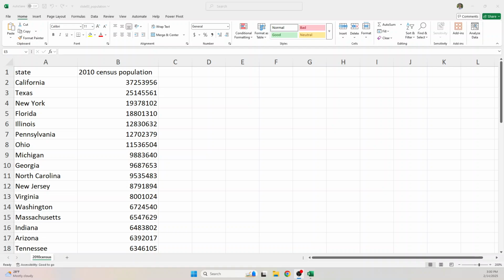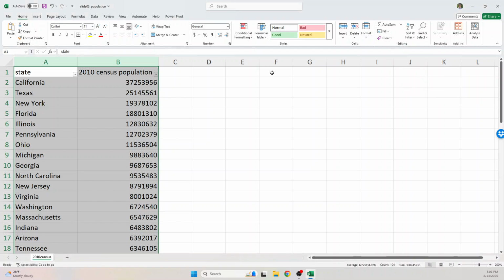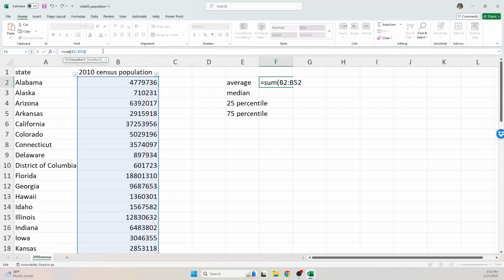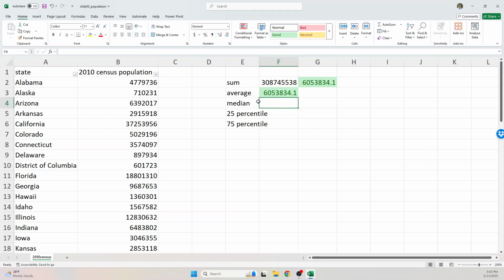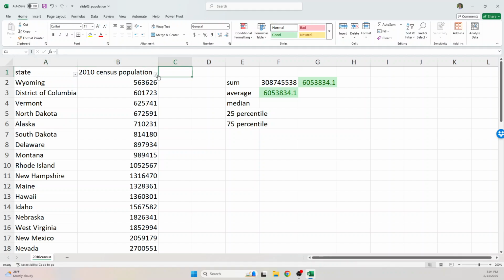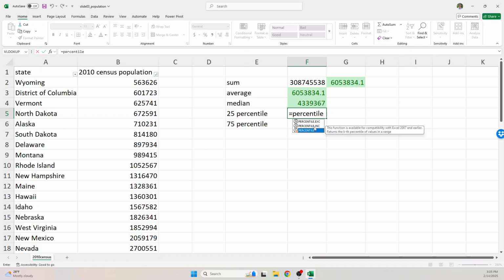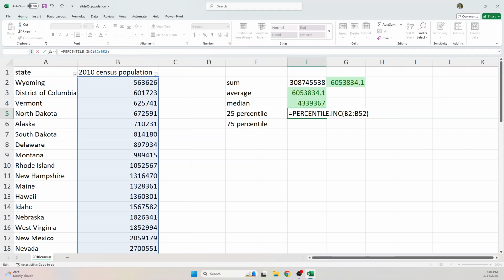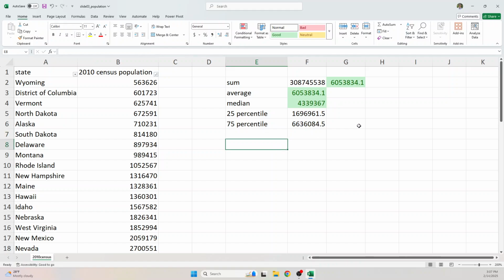ECO320 Slide 03 Mean, Median and Percentiles on Excel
Spring 2025